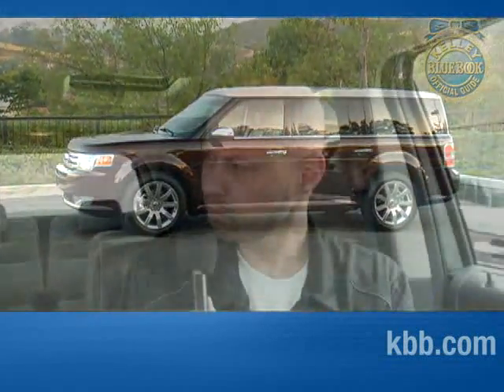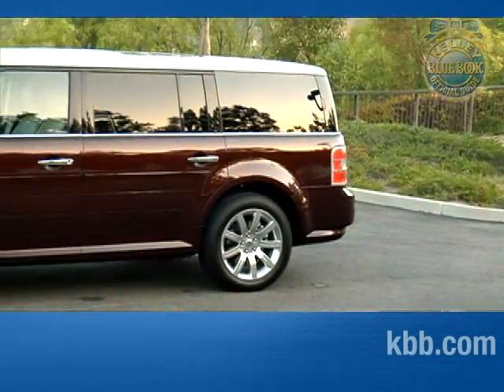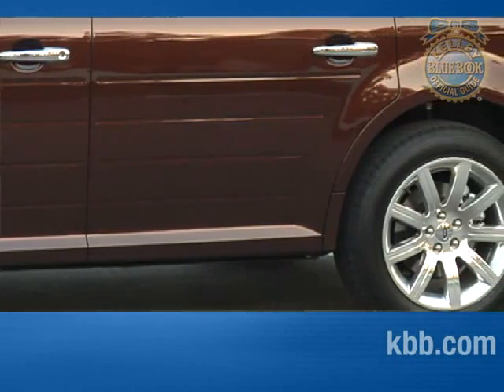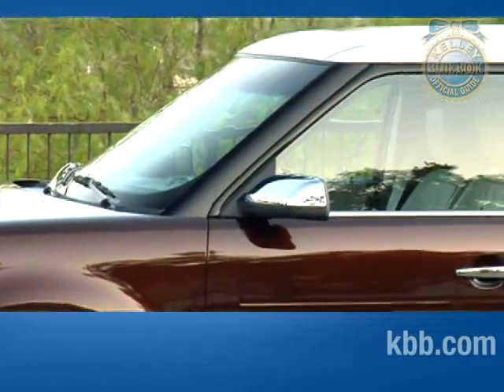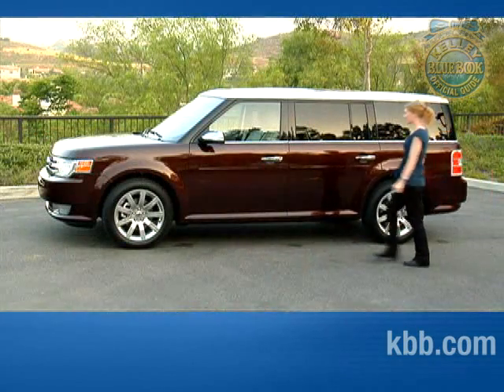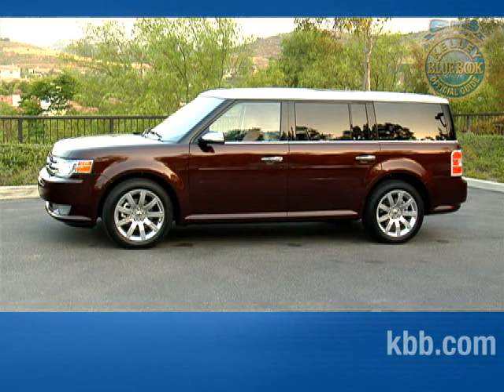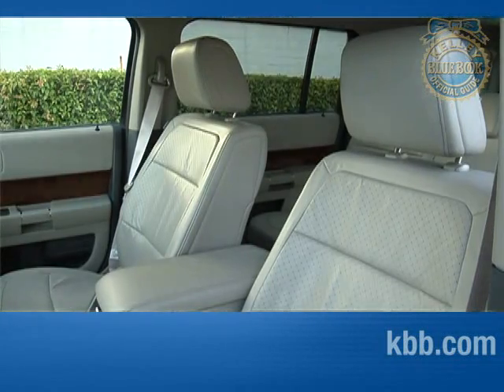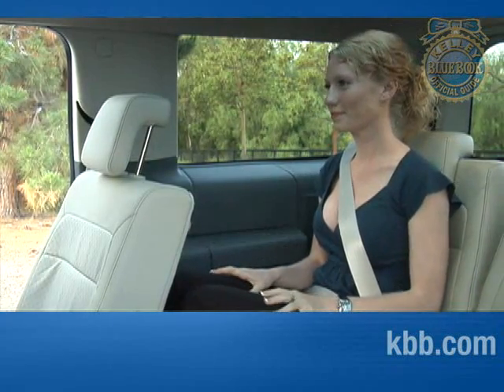2009 Ford Flex - Kelley Blue Book Interviews Designer Richard Gresens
2009 Ford Flex. Kelley Blue Book's Jack Nerad interviews the Flex's chief designer, Richard Gresens, concerning the overall look and feel of the 2009 Ford Flex. For more new car reviews, interviews and automotive news visit kbb.com today.